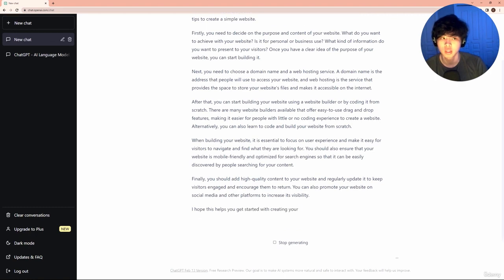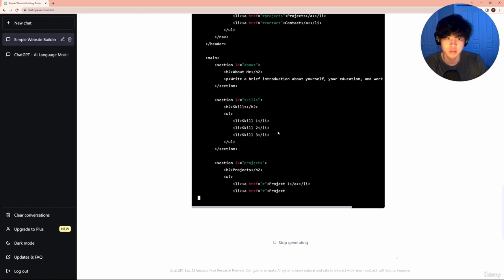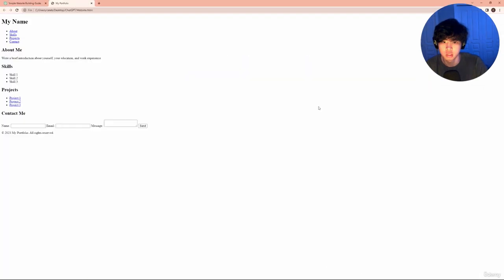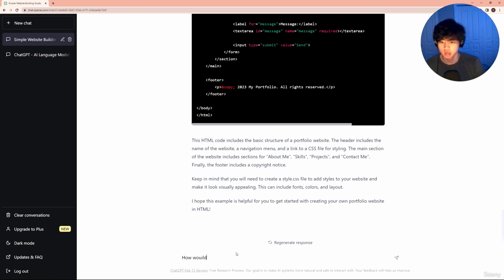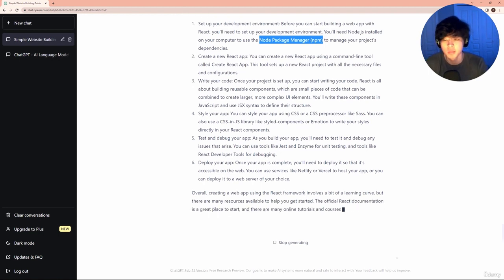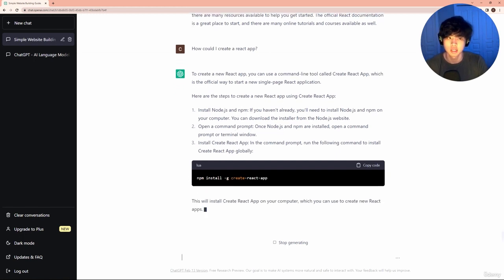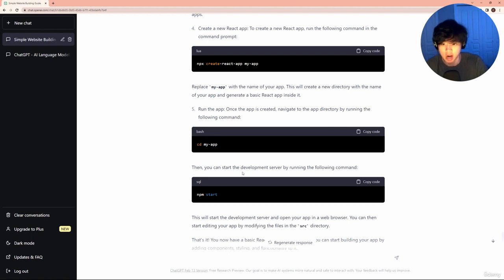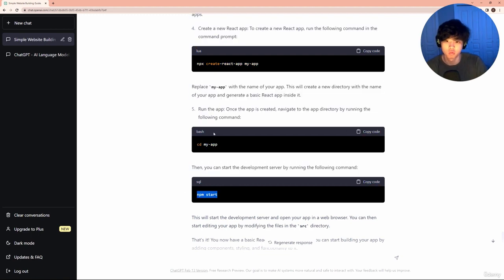Code Generation: Part 1 | ChatGPT Complete Guide: Learn Midjourney, ChatGPT 4 & More